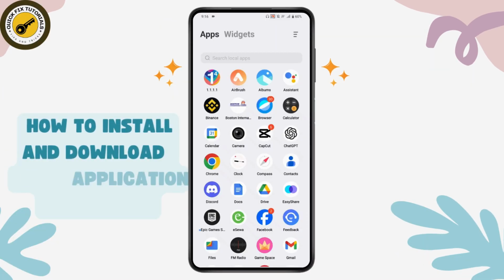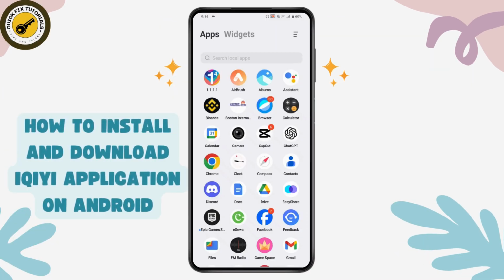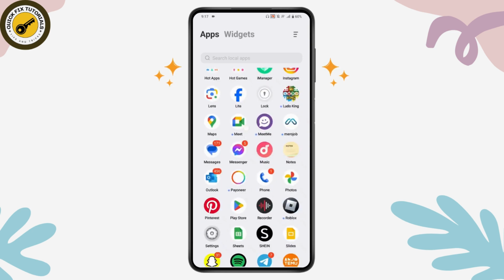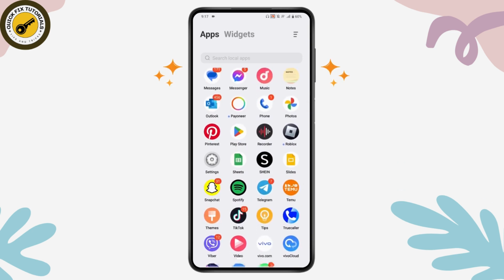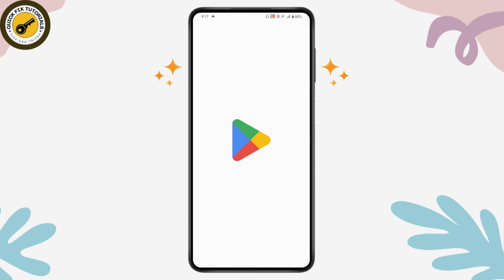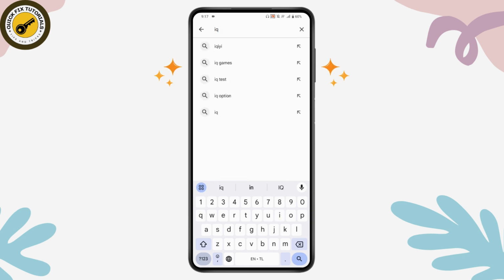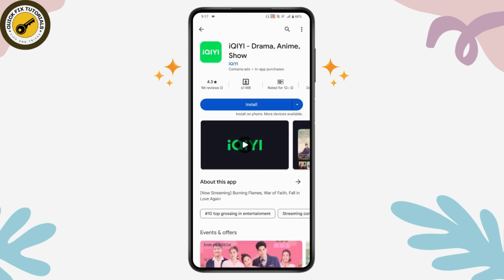How To Install And Download iQIYI Application On Android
Looking to install and download the iQIYI application on your Android device? QuickFixTutorials has you covered! In this tutorial, we'll guide you step by step on how to download and install the iQIYI app on your Android smartphone or tablet.

iQIYI offers a wide range of entertainment content, and we'll show you how to access it seamlessly on your Android device. We'll cover downloading the app from the Google Play Store, navigating through the installation process, and getting started with iQIYI to enjoy your favorite shows and movies. Watch now and learn how to install and download iQIYI application on Android with QuickFixTutorials!